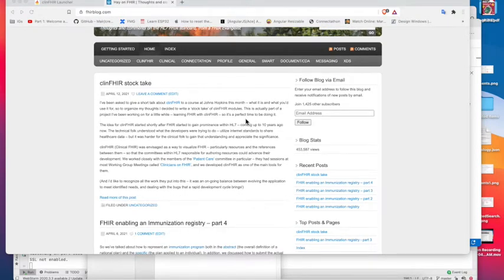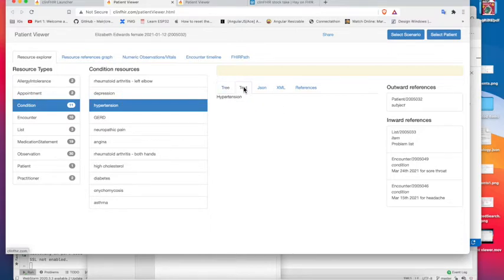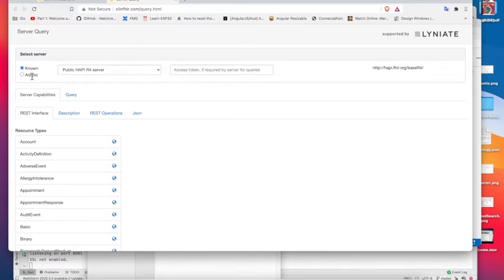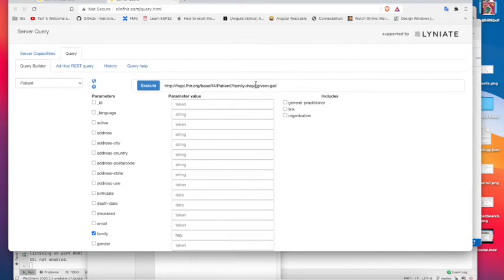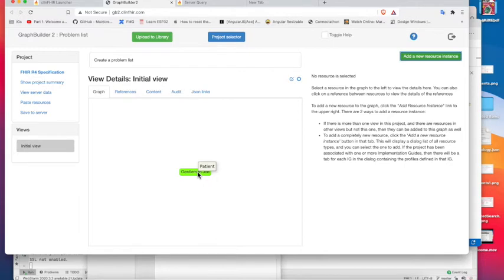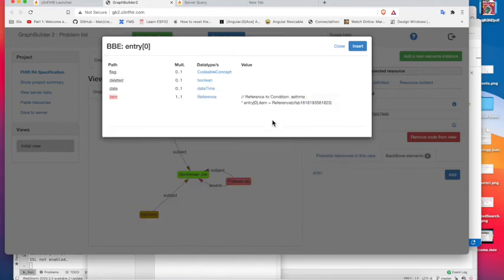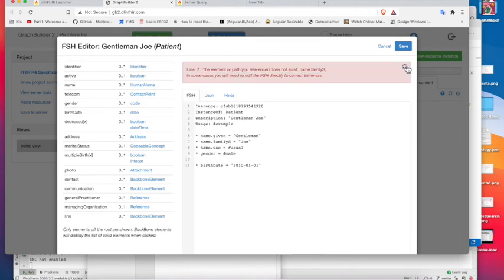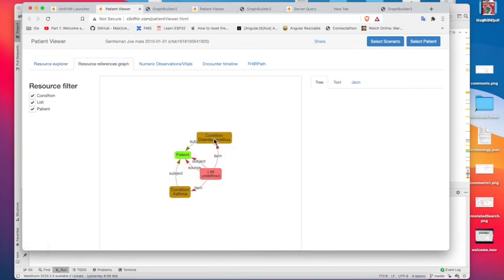clinFHIR - Patient Viewer, Server Query and GraphBuilder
Demos of a number of the more widely used clinFHIR modules - used for learning FHIR.